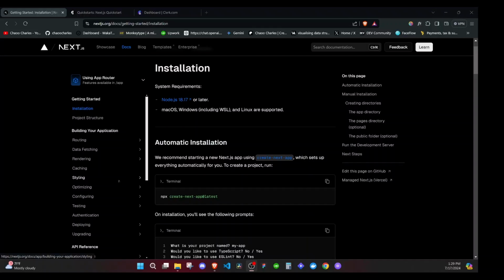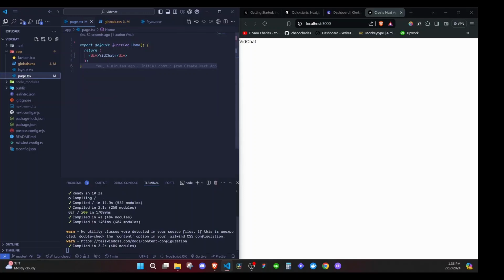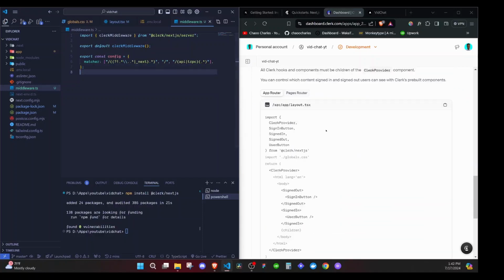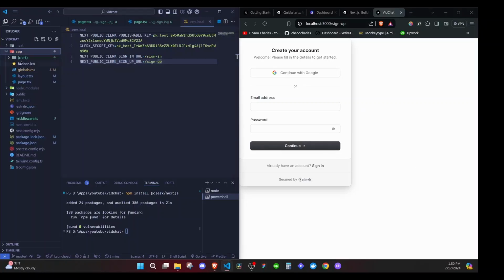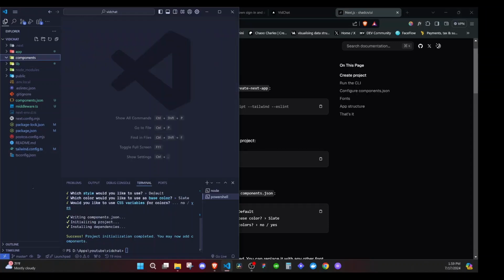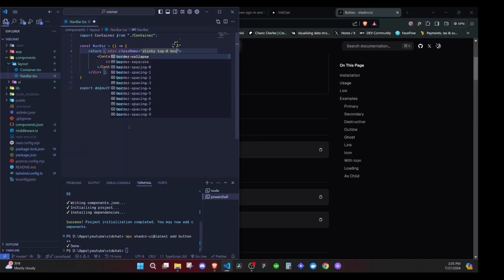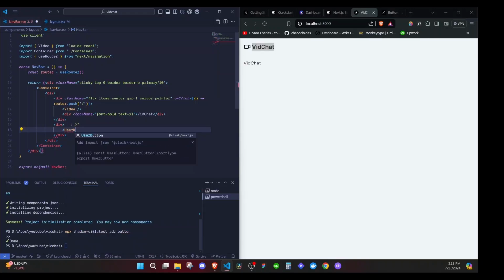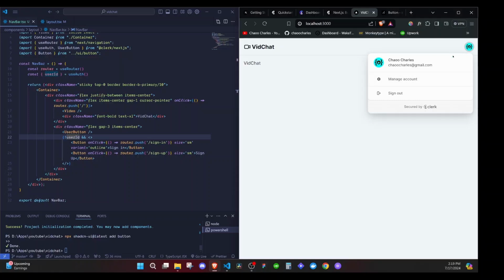Real-time Video Call - 1 - Authentication in Clerk | Next.js, React, WebRTC and Socket.io